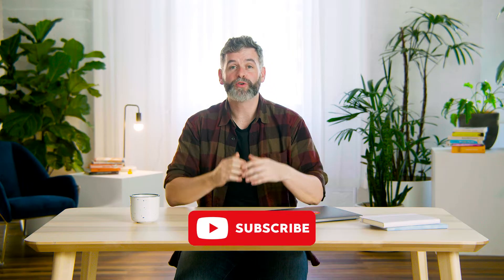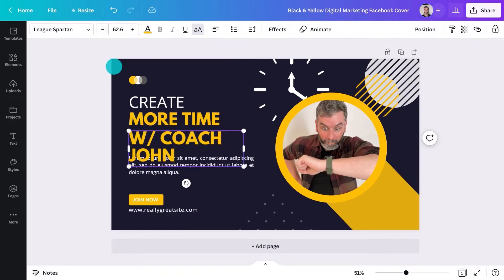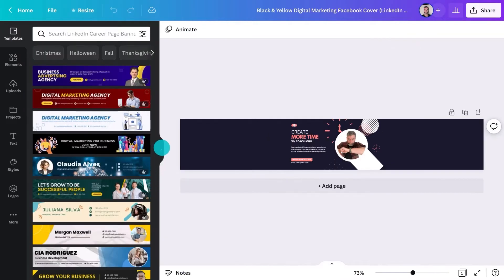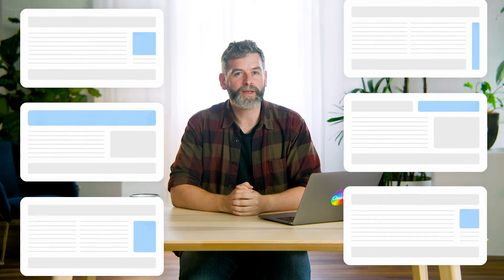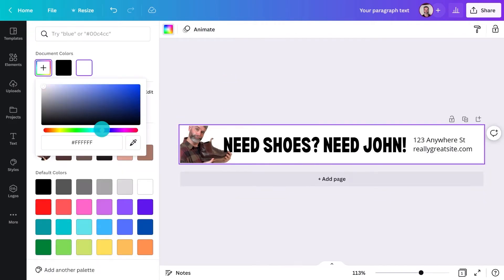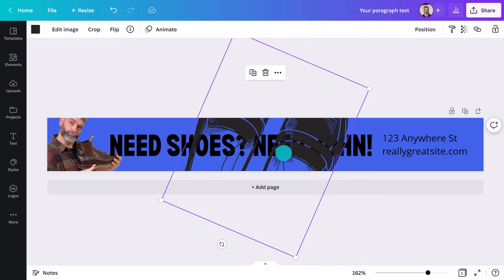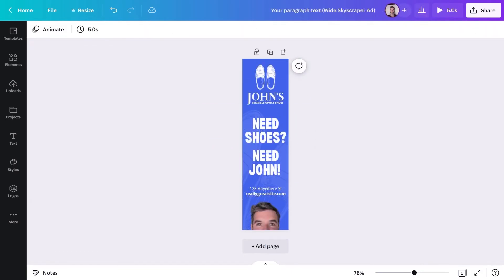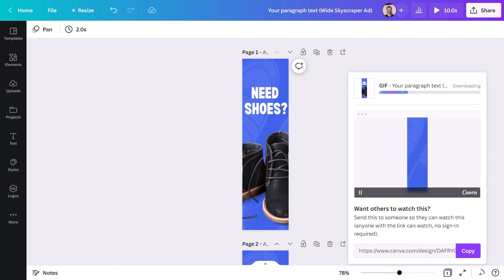Effortless Online Banners for Business and Social Media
Making online banners with Canva is easy and in this video we’ll show you how in under 10 minutes. Online banners are the first thing your audience sees when clicking onto your business’ social media profile, so it’s important to make a strong lasting first impression.

Whether you’re wanting to dress up your Facebook, Twitter, YouTube or LinkedIn profile, Canva’s drag-and-drop editor allows you to customize thousands of free banner templates to match your brand’s visual identity. With preset template sizes for every online platform, you’ll get the perfect banner dimensions every time.

💡 WHAT YOU'LL LEARN:
► What are banners and dimensions? How do they work?
► How to make a basic social media banner
► Using Magic Resize tool to save time
► Most common ad banners
► How to make a 300×250 medium rectangle banner ad
► Adapting it to a 728x90 leaderboard banner ad
► Creating a 160×600 wide skyscraper banner ad
► Making animated banner ads
► Downloading and sharing your designs

⏳ TIMESTAMPS
00:00 Intro
00:13 What are banners for?
01:30 How to create online banners with Canva templates
03:48 Canva's Magic Resize Tool
06:48 How to make a banner online with blank templates
09:15 How to make a banner with animation
11:17 How to download and share your designs

John is a copywriter and editor with Canva. With a background in journalism and storytelling, John loves getting an idea across in a fast and entertaining way.

⛏ PLAYLISTS FOR YOU TO DIG DEEPER:
► Try our "Canva for Beginners" Free Course: